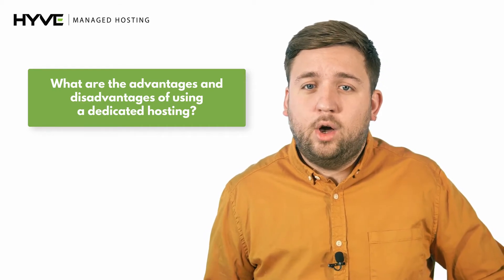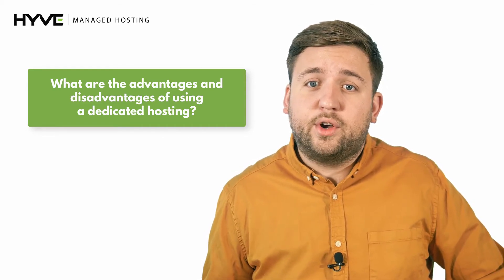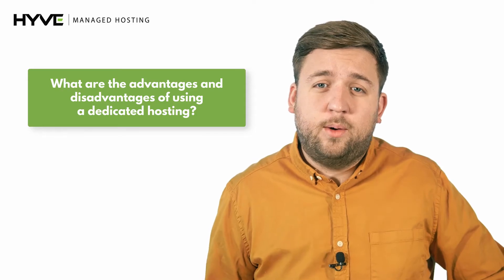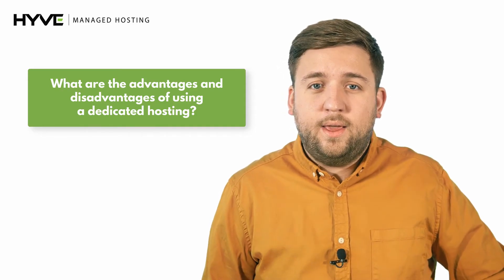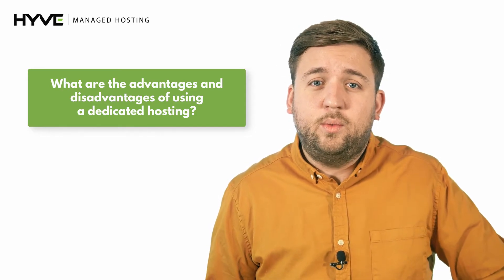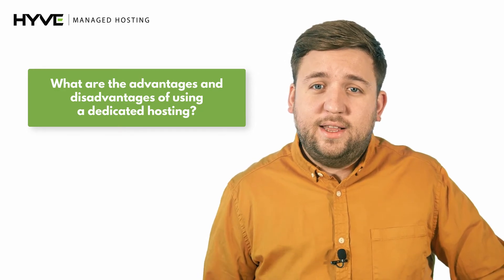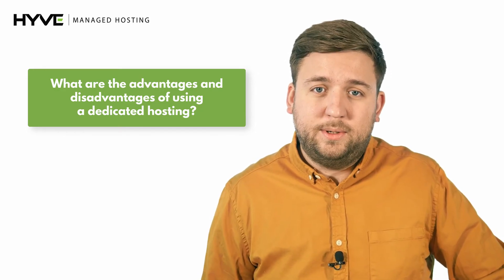What are the Advantages and Disadvantages of using a Dedicated Hosting? - Hyve Managed Hosting Q&A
What are the Advantages and Disadvantages of using a Dedicated Hosting? - Find out the answer with Hyve Managed Hosting.